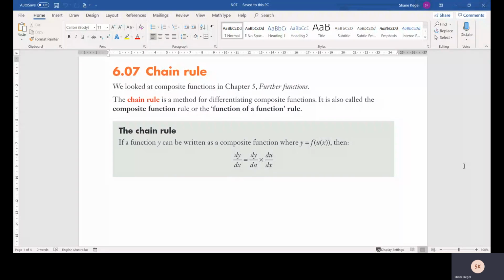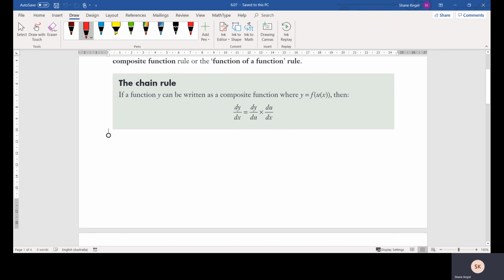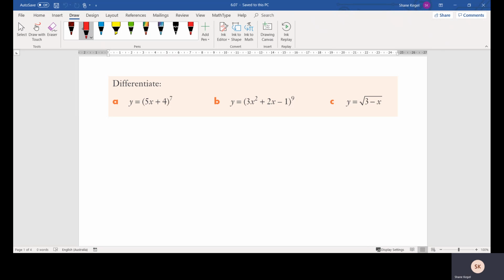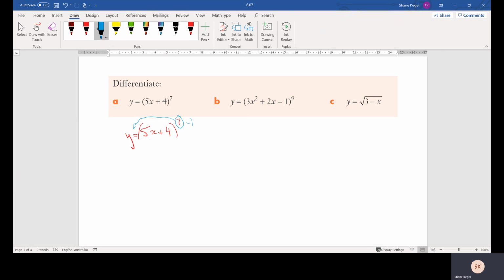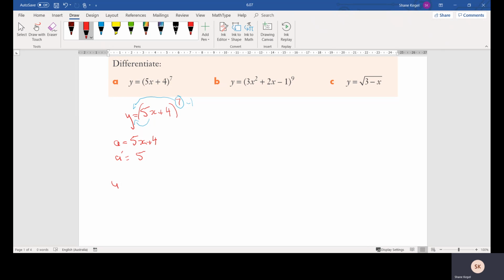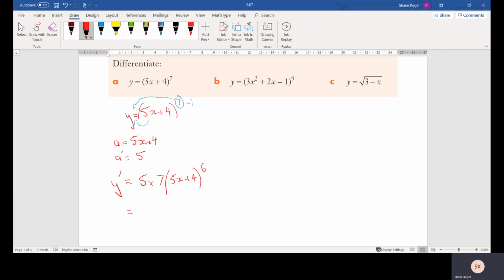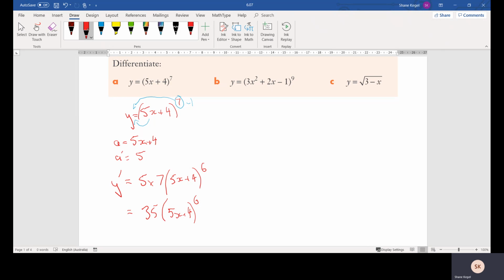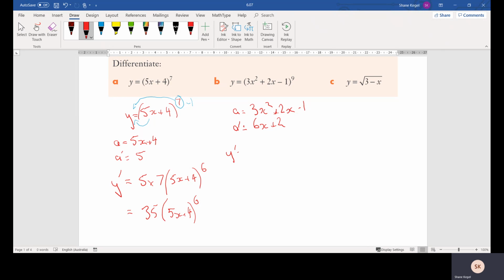6.07 - Chain Rule (1)